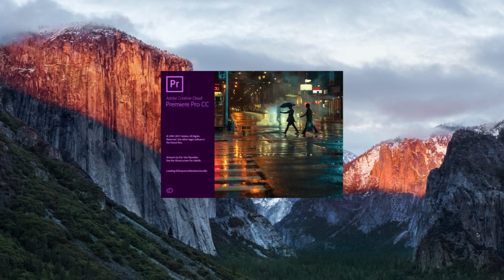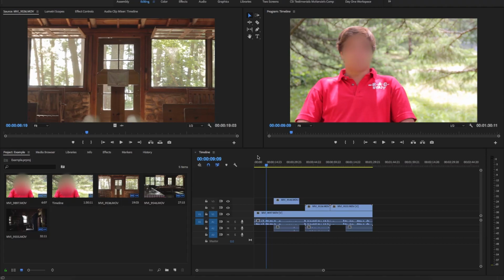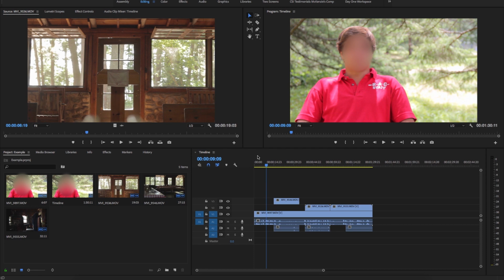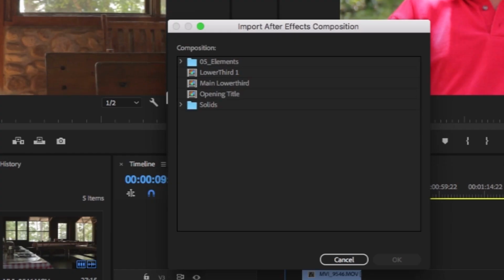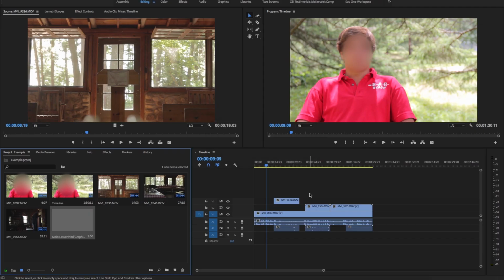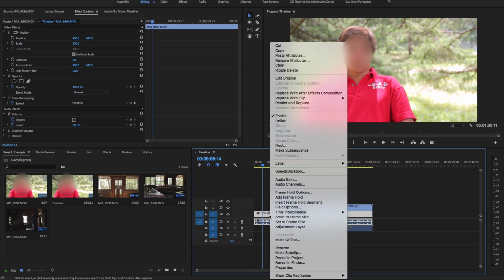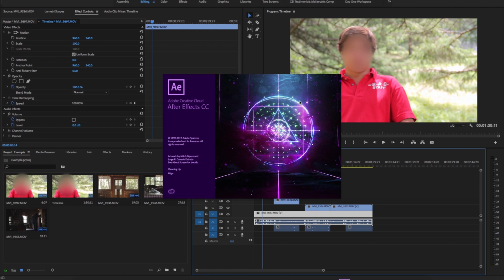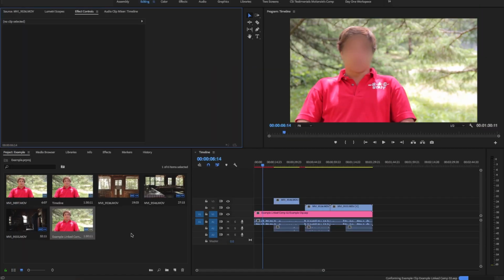SYNC Premiere Pro and After Effects! | Dynamic Link | 2020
Today we learn the Easiest Way to Link Premiere Pro with After Effects. Setting up a Dynamic link can be incredibly tricky and difficult. Syncing Premiere and After Effects can be easy if you are shown the easiest way.